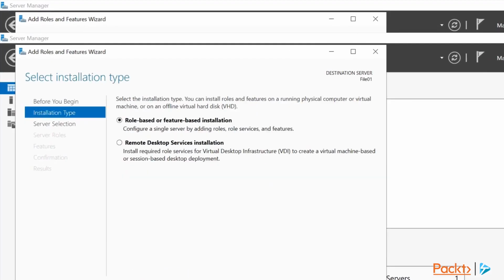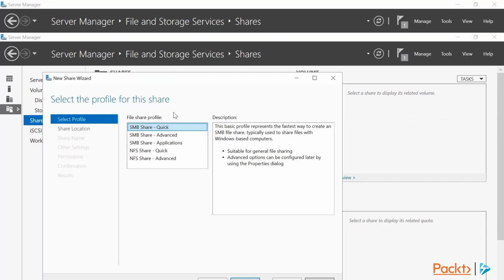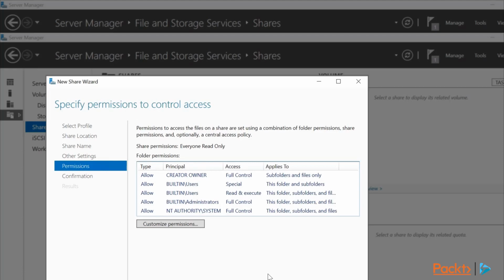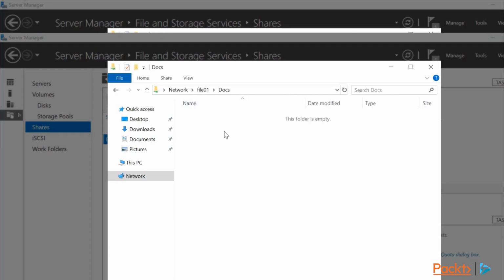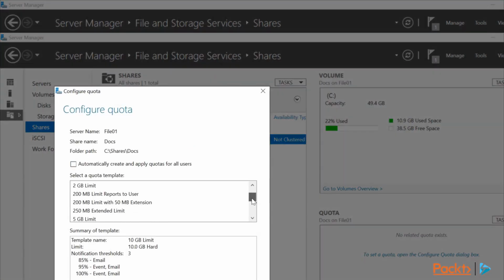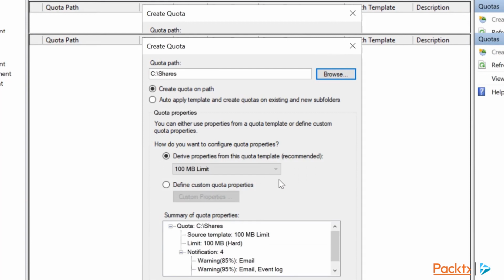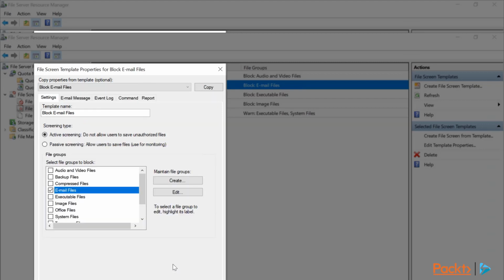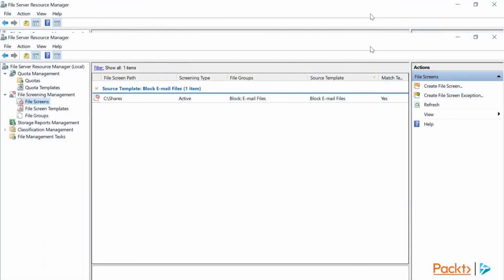Learning Windows Server 2019: Install and Explore File and Print Services | packtpub.com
This video tutorial has been taken from Learning Windows Server 2019. You can learn more and buy the full video course